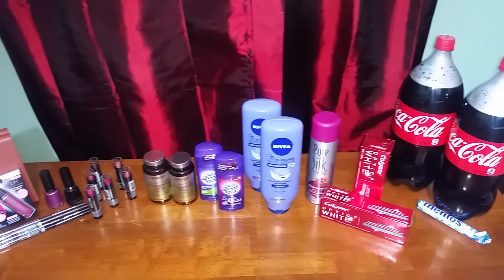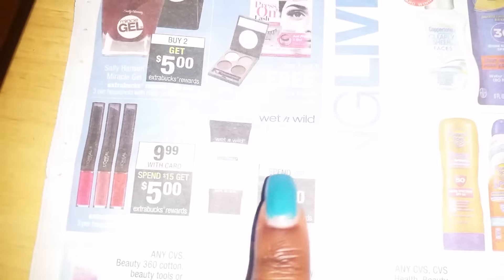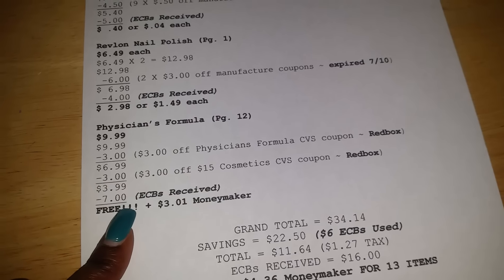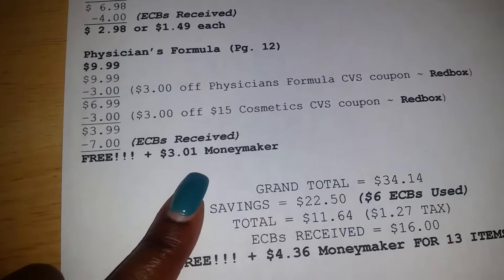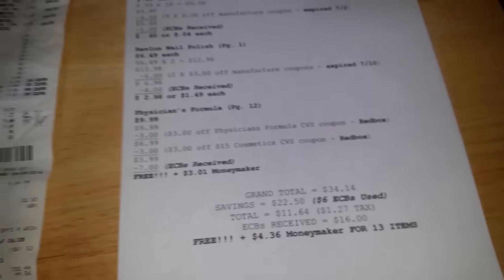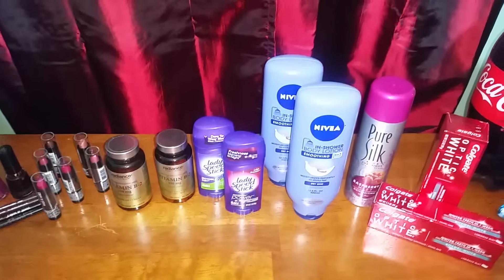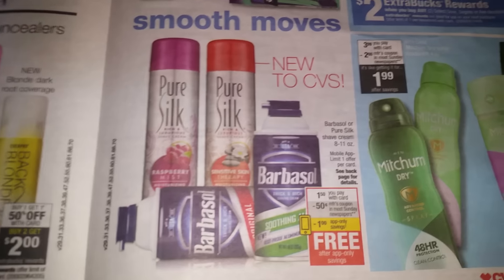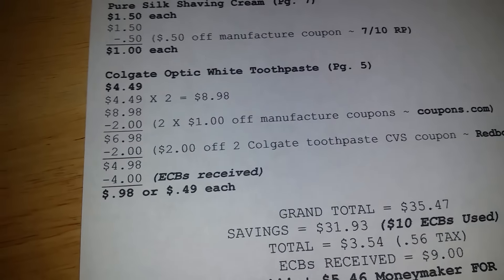CVS Couponing Haul | $10 Challenge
My mailing address is:
Arnetta Higgs